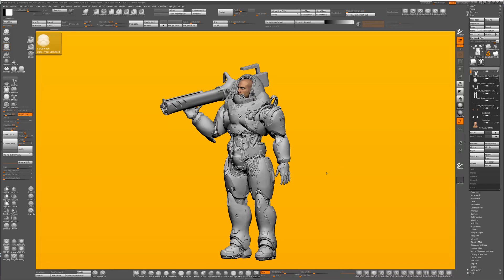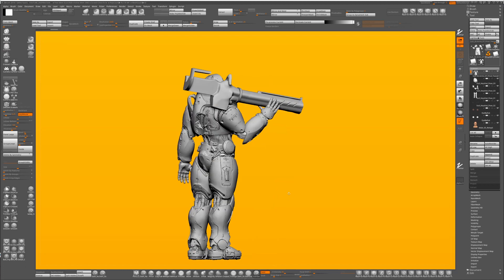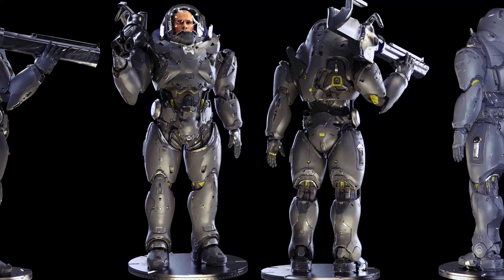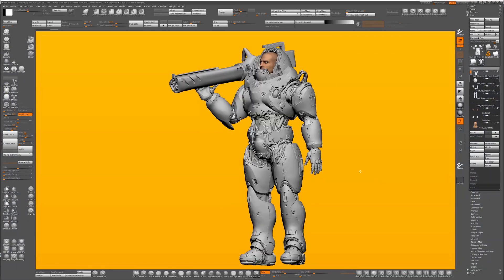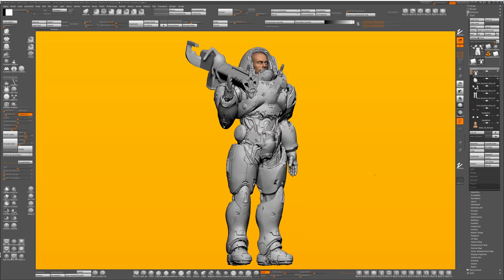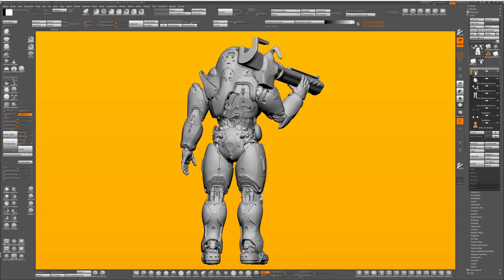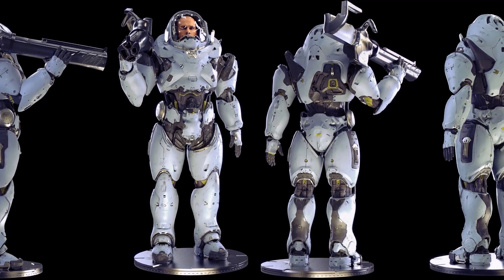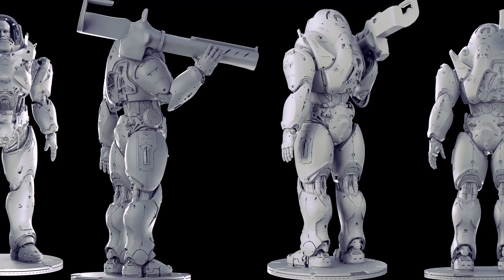Gunner Mech Tutorial Preview